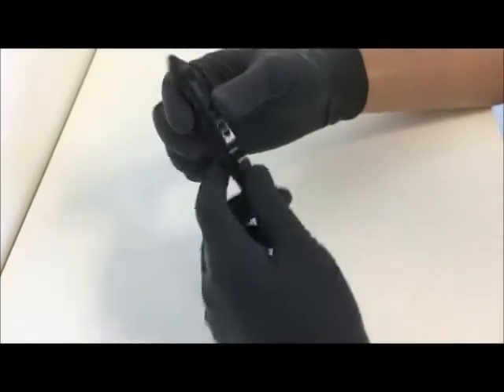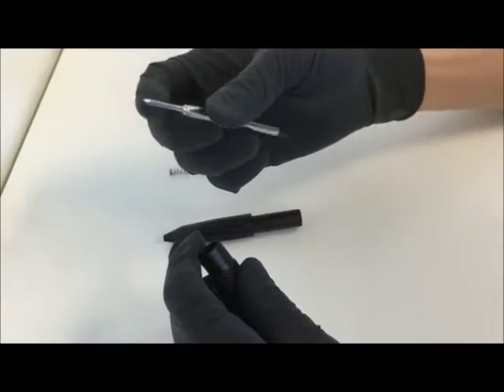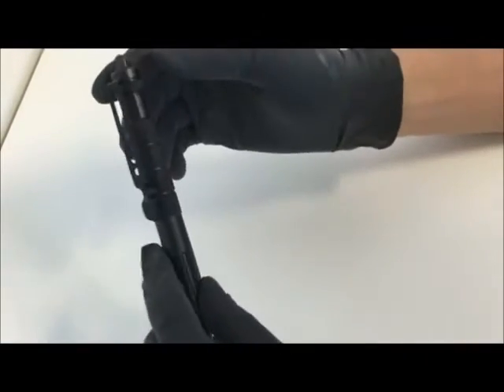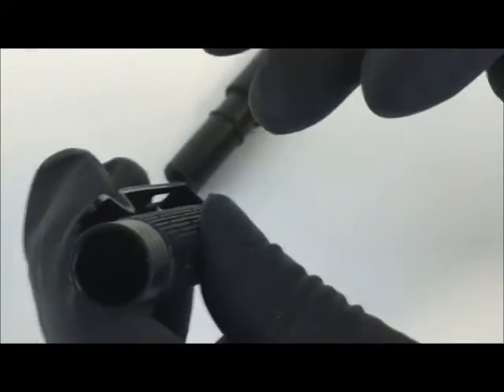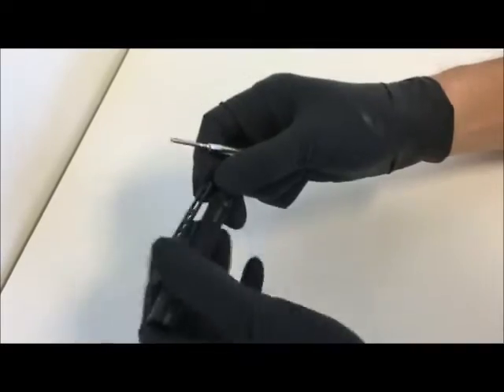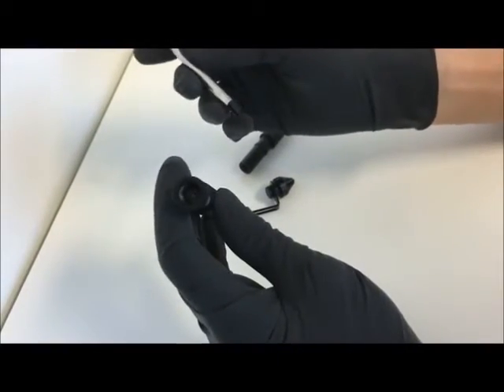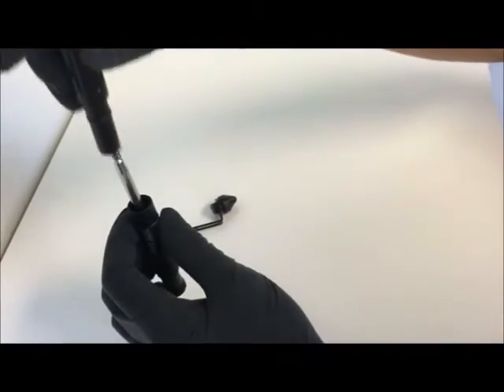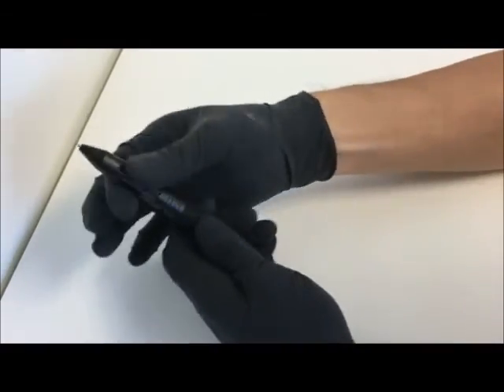Sabre Tactical pen instructions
Instructions for replacing the ink cartridge for the Sabre Tactical Pen.